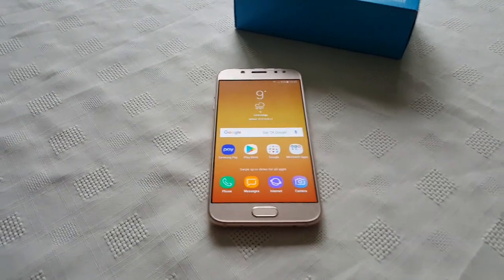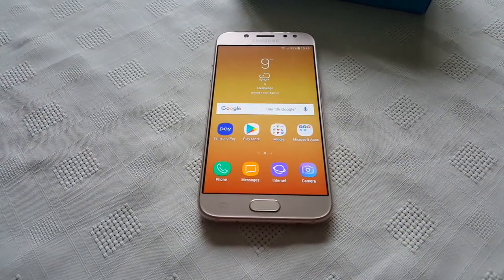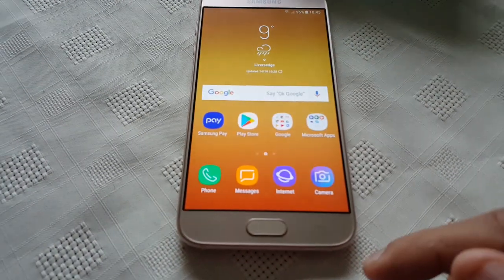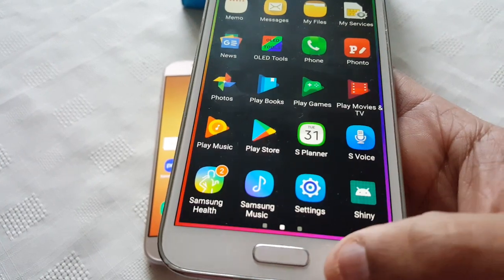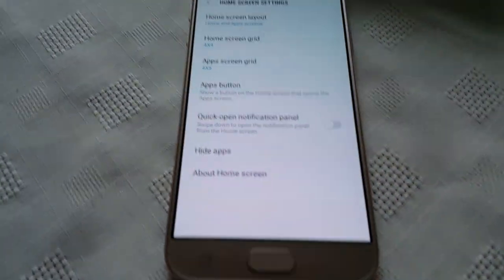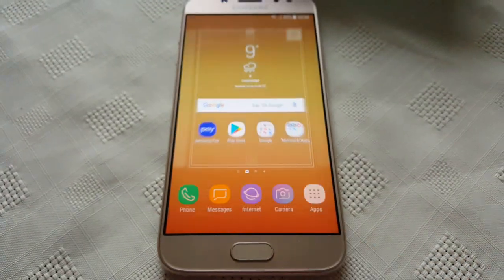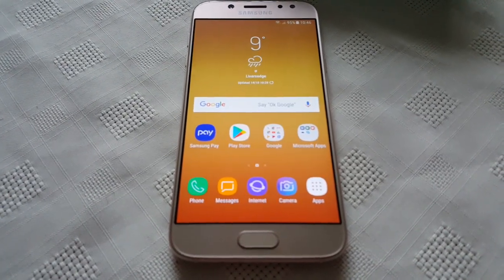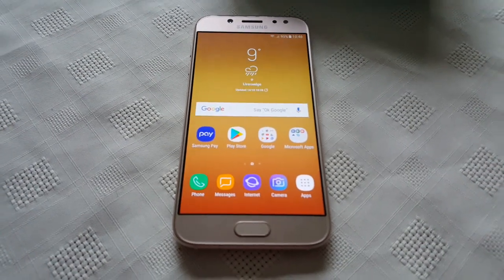Samsung Galaxy J5 Bring Back The Application Button